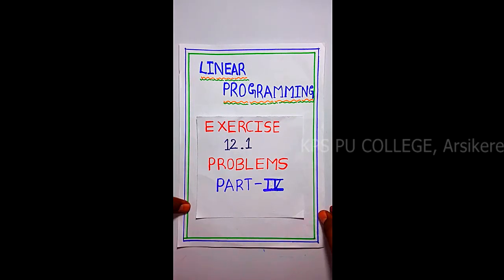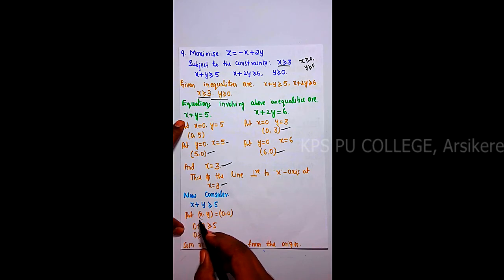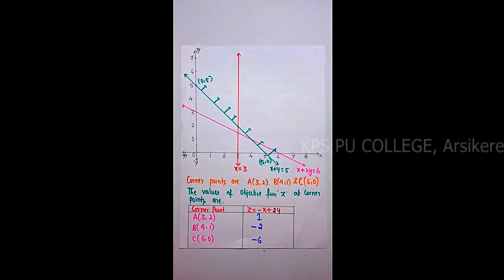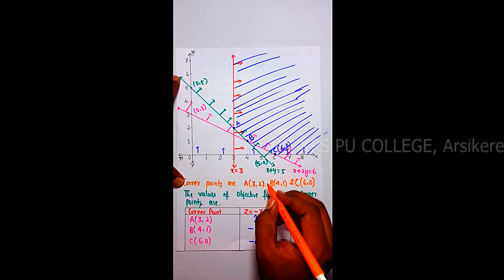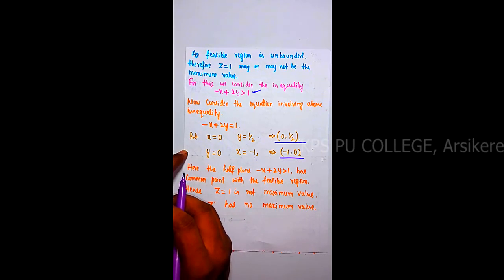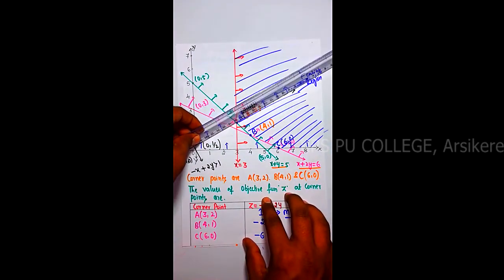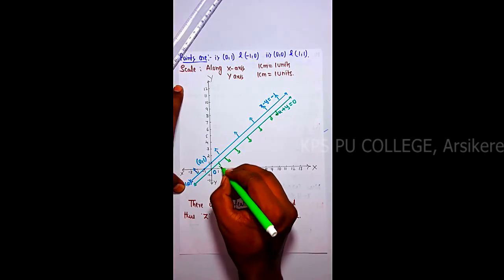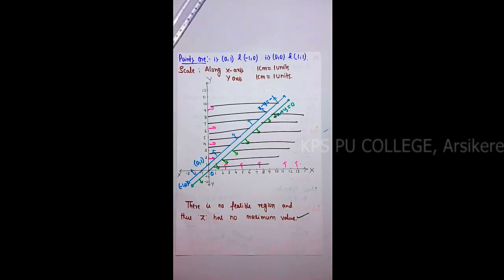LPP Part-6 Exercise 12.1 Part-4 by SS Sir